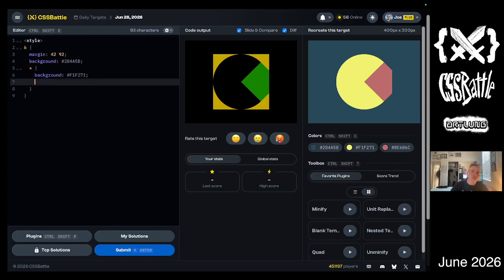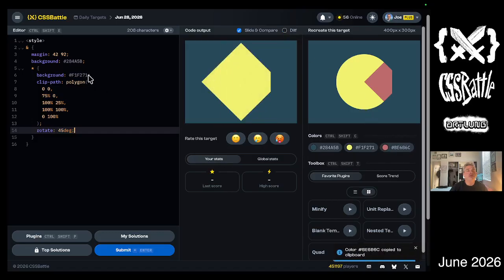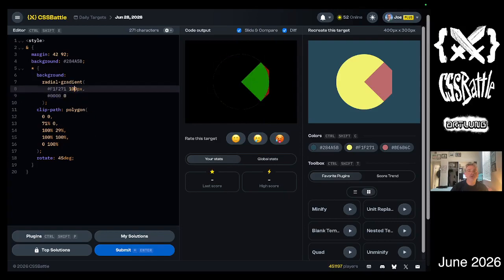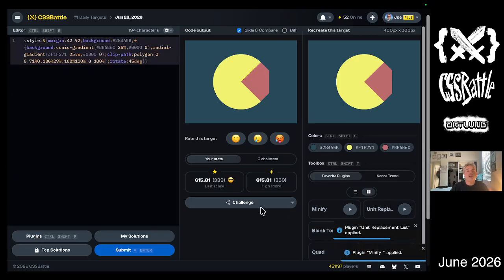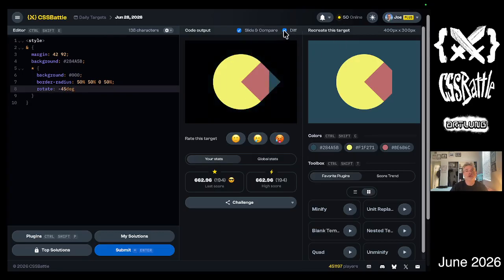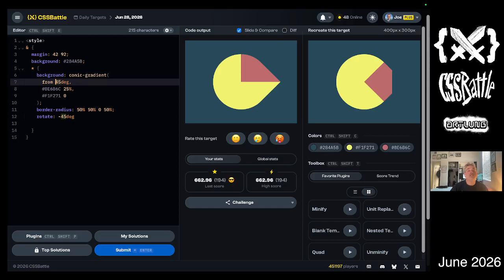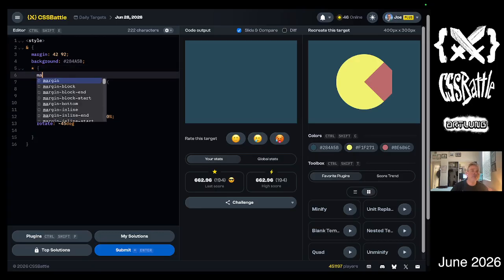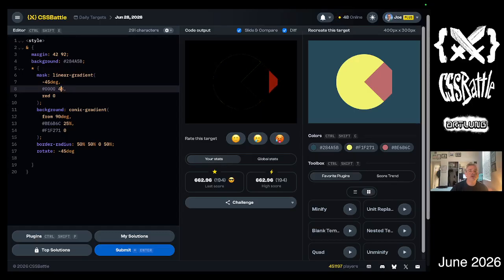CSSBattle for JUNE 28 (2026)